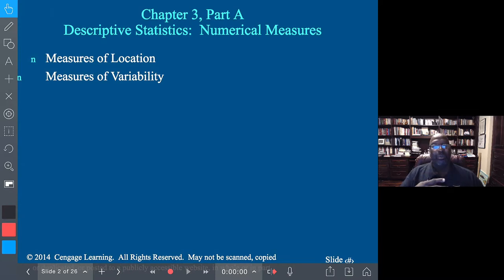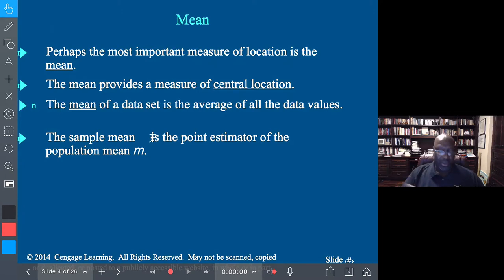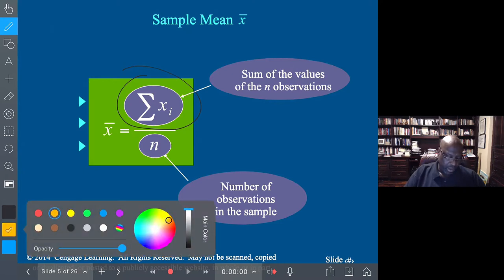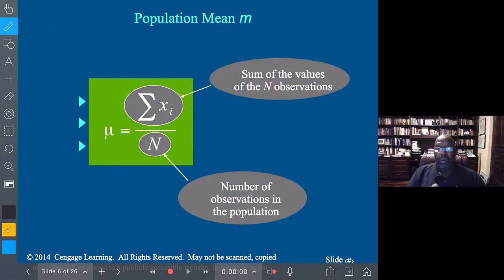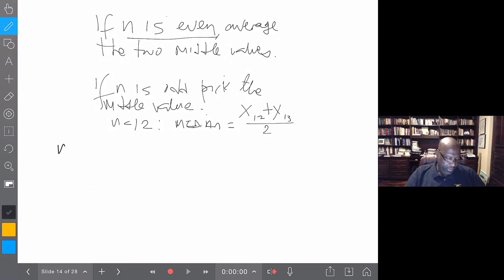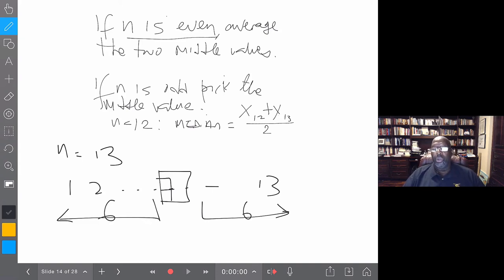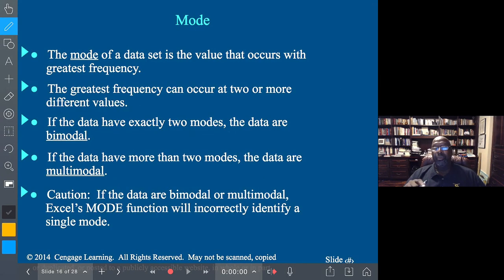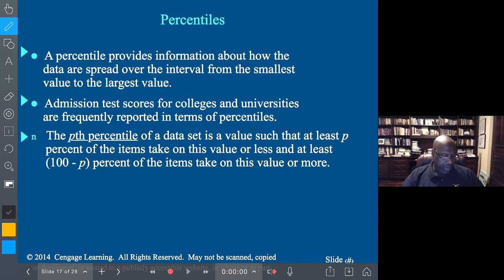ASW CH3 Measures of Central Tendency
This lecture introduces measures of central tendency (mean, median, mode, quartiles, percentiles.